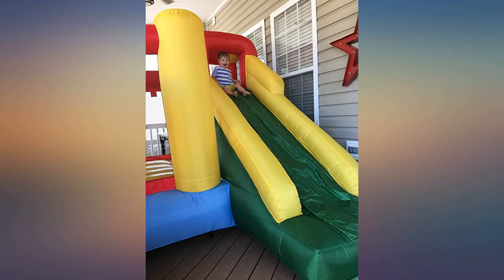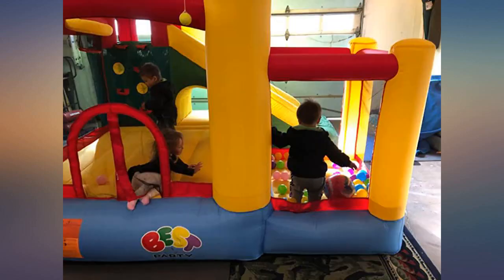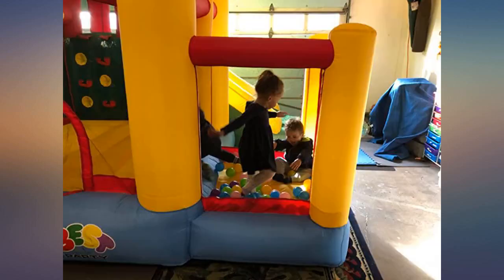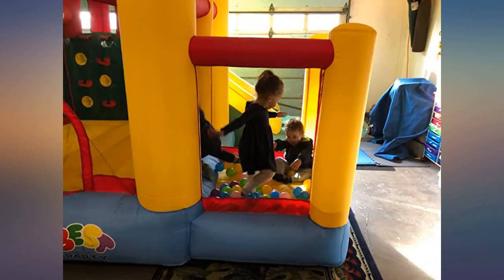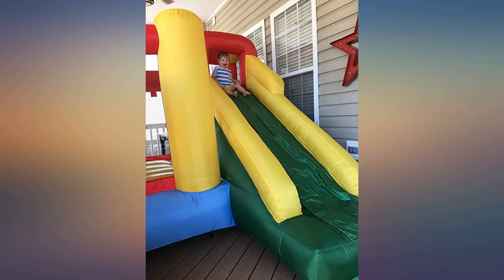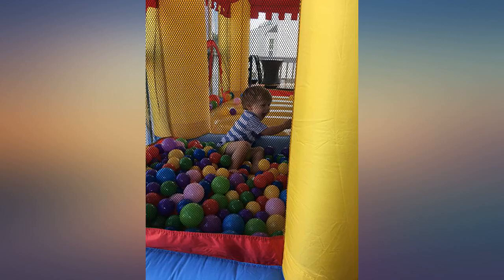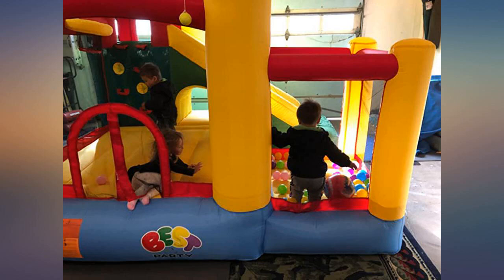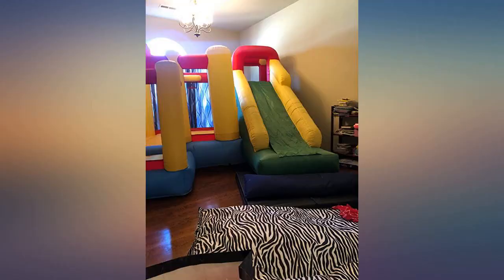BESTPARTY Inflatable Bouncy Slide Bounce House 6 in 1 with Slide Basket Hoop review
Main Features:
by entering your model number.. Nylon coated Terylene/Laminated Oxford Terylene Imported. Approximately 10L×10W×7H(ft), total inflated size. With Jumping bed, Slide ,Climbing, Crawling Tunnel, Basketball hoop, ball pit. Max occupancy: 3-4. Including Bounce house,blower,ground stakes,2 basketballs,a box of plastic ball,repair kit